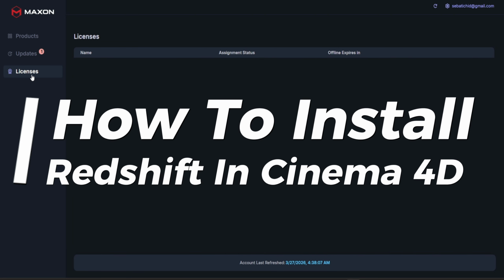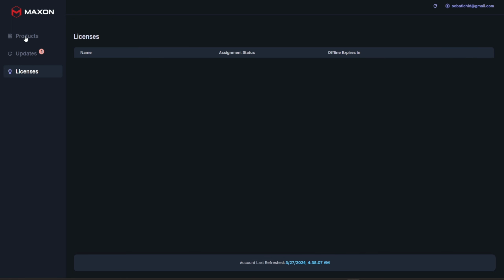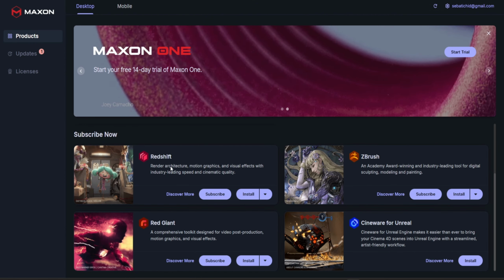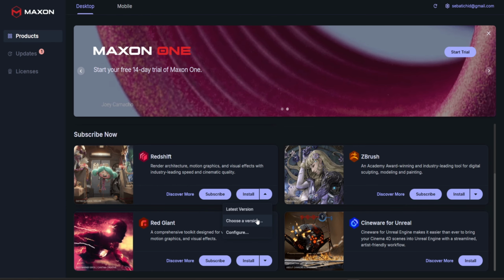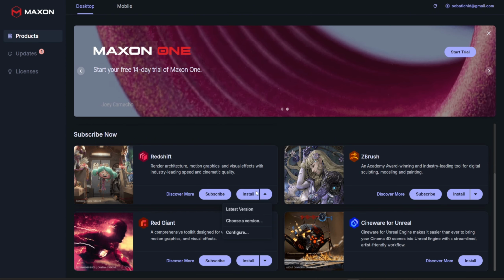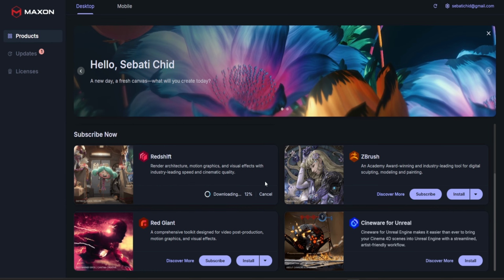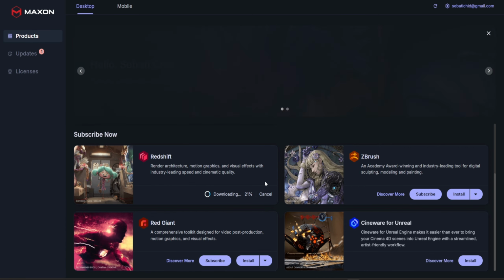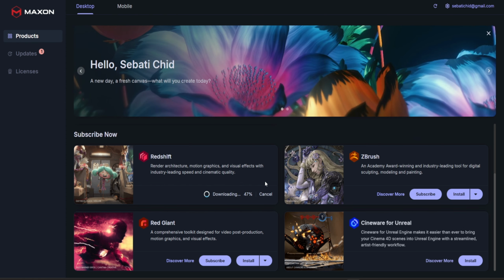How To Install Redshift In Cinema 4D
In this video I show you How To Install Redshift In Cinema 4D.